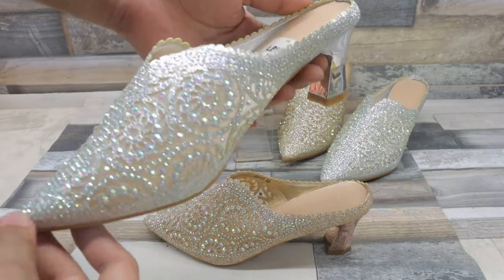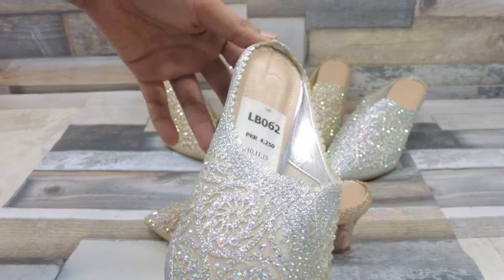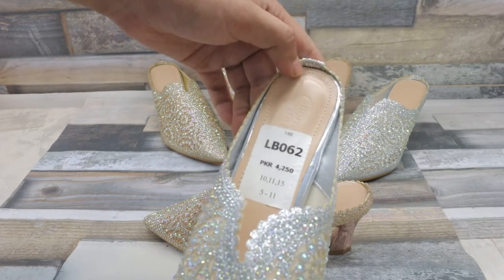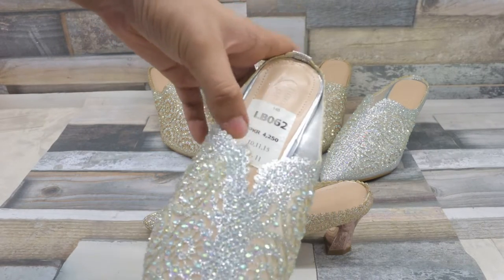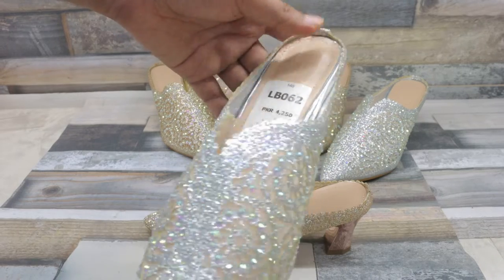LB062-SHORT REVIEW BY PARISH FOOTWEAR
Salam parish is here with short review of : LB062
Visit Our Outlet : Shop G-1, Dolmen Mall ,Tariq Road Karachi.
FREE DELIVERY ALL OVER PAKISTAN.